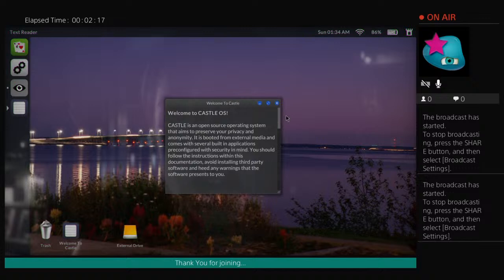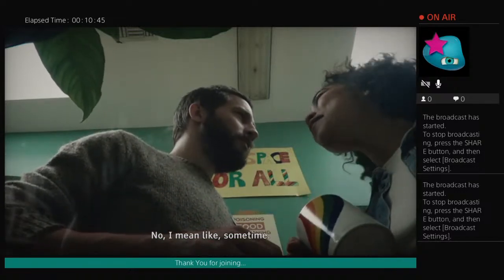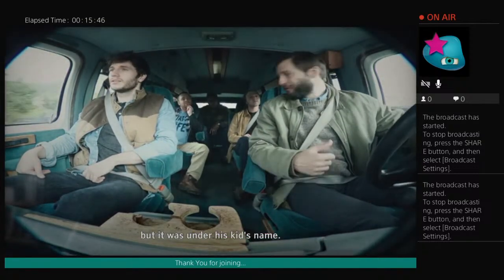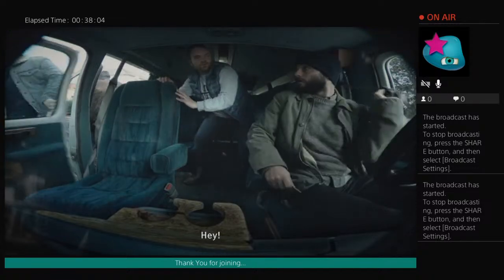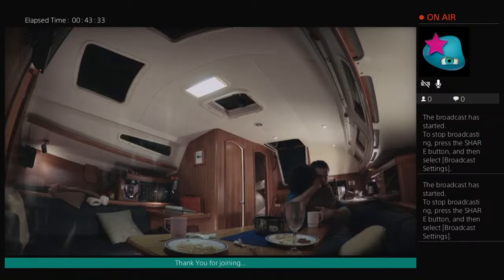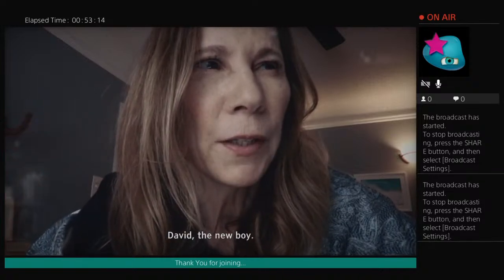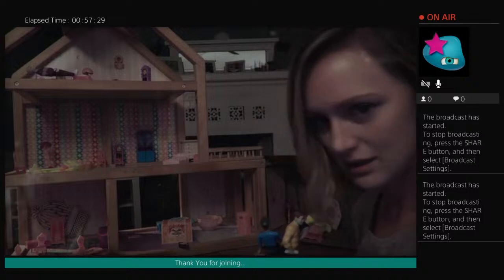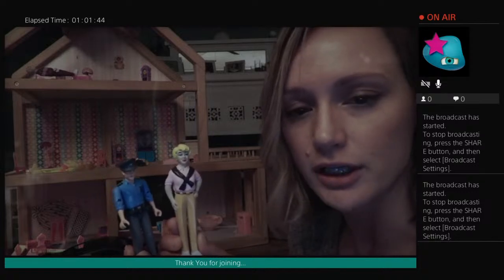Telling Lies - Ep2